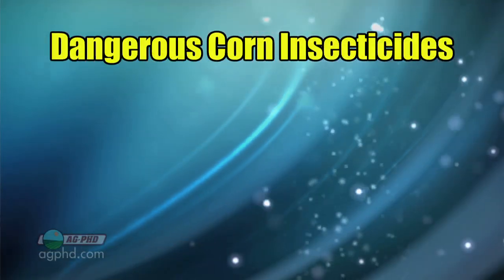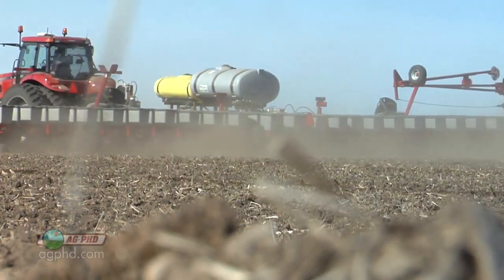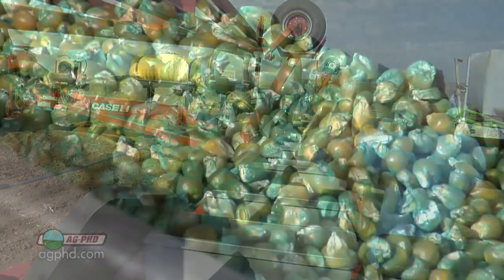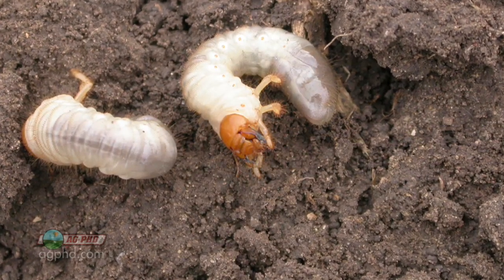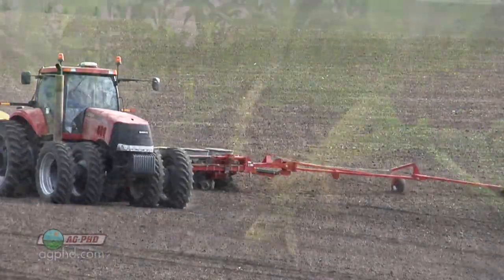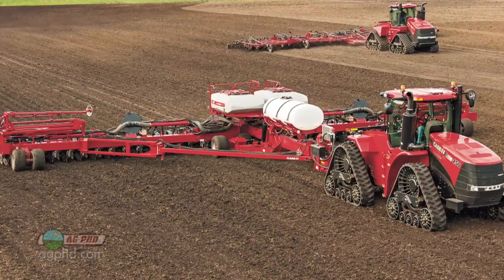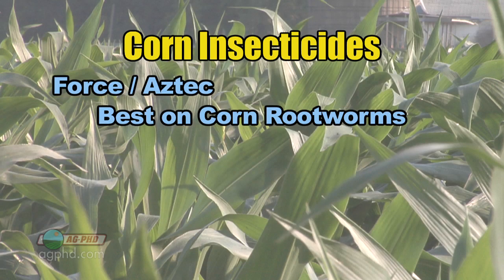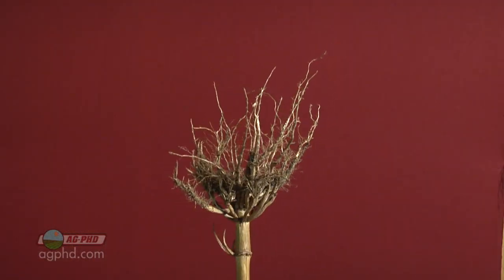Corn Insecticides #831 (Air Date 3/9/14)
Brian & Darren discuss corn insecticide choices.